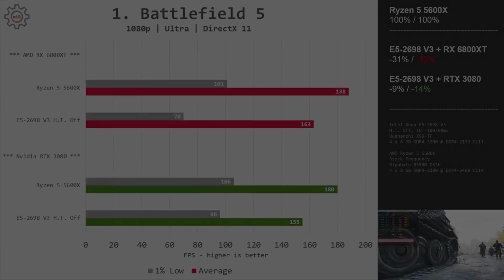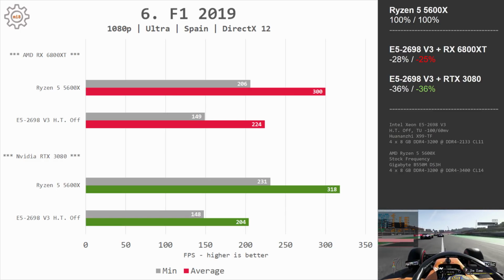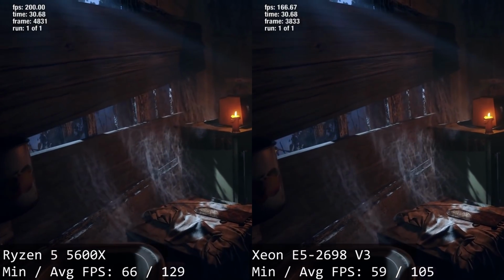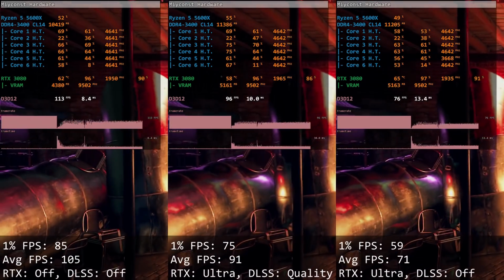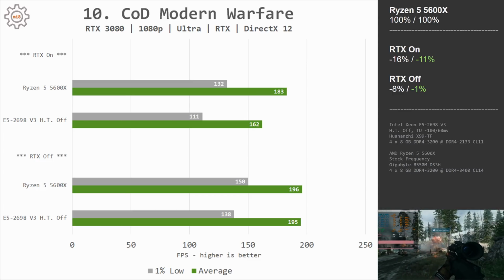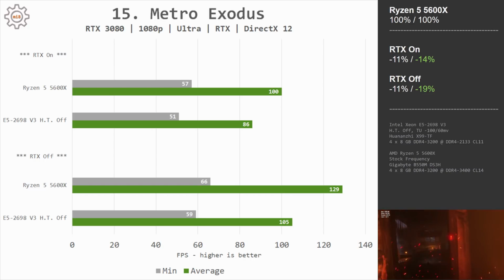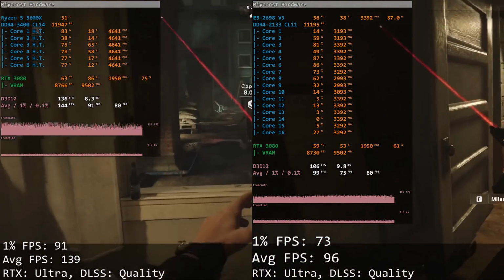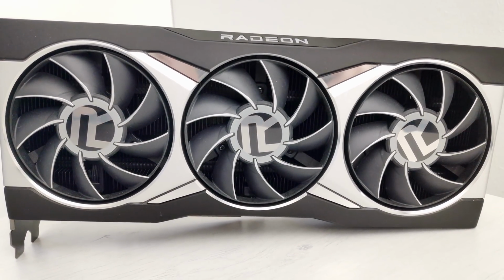🇬🇧 Xeon is better with Nvidia, Ryzen with Radeon? Testing E5-2698 V3, R5 5600X, RTX 3080, RX 6800XT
00:00 Welcome to Miyconst Hardware
01:07 About this comparison
01:55 What is tested
03:02 Battlefield 5
03:34 Assassin's Creed Valhalla
04:12 Assassin's Creed Odyssey
04:43 F1 2019
05:13 DiRT Rally 2.0
05:45 Call of Duty: Black Ops Cold War
06:14 Metro Exodus
06:41 Mafia 2 Definitive Edition, DCS World
07:07 16 Games average
07:48 Intermediate conclusion
08:34 Watch Dogs Legion – RTX and DLSS
09:29 Shadow of the Tomb Raider – RTX
09:53 Call of Duty Modern Warfare – RTX
10:18 Call of Duty: Black Ops Cold War – RTX and DLSS
11:16 Metro Exodus – RTX
11:51 Final conclusion
13:22 Personal notes
16:25 Goodbye
16:31 Slides

Hardware Unboxed: Nvidia Has a Driver Overhead Problem, GeForce vs Radeon on Low-End CPUs

Xeon E5-2678 V3
Xeon E5-2620 V3
Xeon E5-2689 V4
Xeon E5-2680 V4
Core i3-10100
Xeon E5-2690
Huananzhi X99-ZD4
Huananzhi X99-8M-F
Huananzhi X99-8M-T (DDR3)
Huananzhi X99-8M-F + E5-2630L V3
Runing X99
Machinist X99 V201 / Alzenit X99M-CD5
JingSha X99-E8i
JingSha X99-D8 DDR3
Huananzhi X99-TF
Huananzhi X99-F8
Huananzhi X99-F8D
Huananzhi X99-T8D
Veineda X99
X79 V2.82
MSI X99A SLI Krait
Asus X99-A
MSI X299-S01
MSI B450M Mortar + Ryzen 5 3500X
MSI B460M Bomber
Gigabyte B460M Aorus Elite
Gigabyte B450M DS3H

– RAM / Memory –
Always validate memory compatibility with the seller when buying for an X99 motherboard.
Samsung DDR4
Corsair DDR4
Maxsun DDR4

My Ukrainian partner:
- Alex Povzun